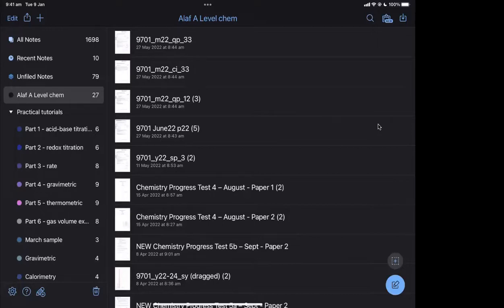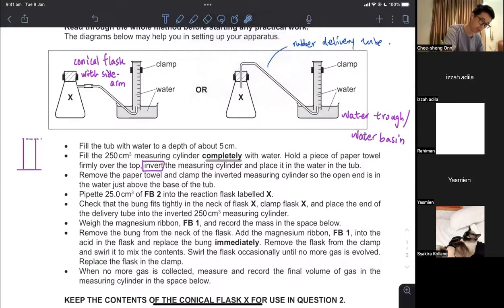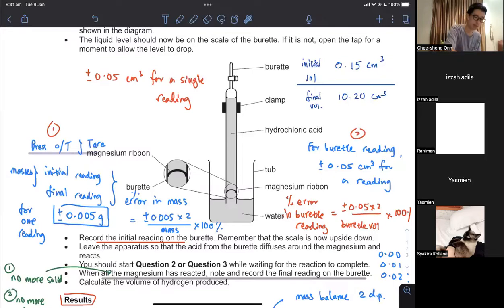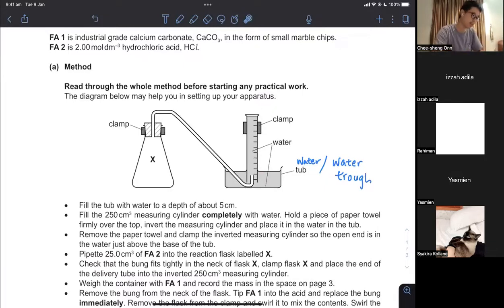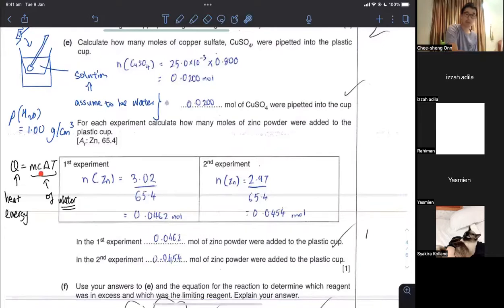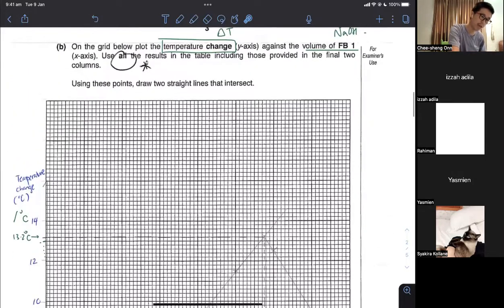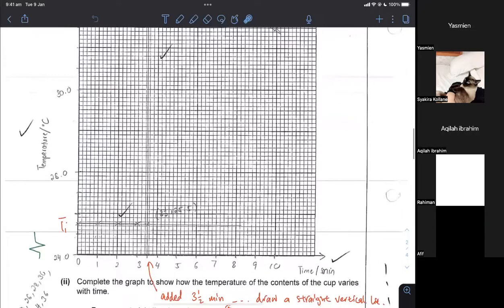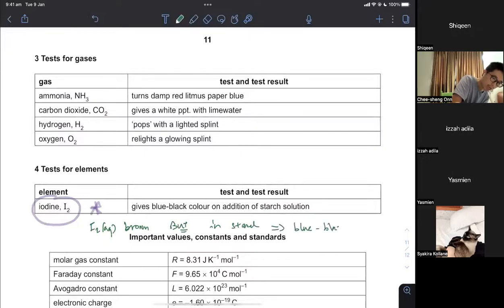BIBD Alaf - 27.5.2022 - A Level chemistry session 11